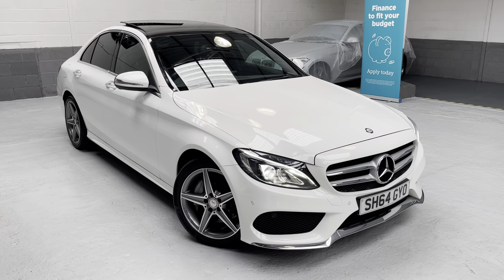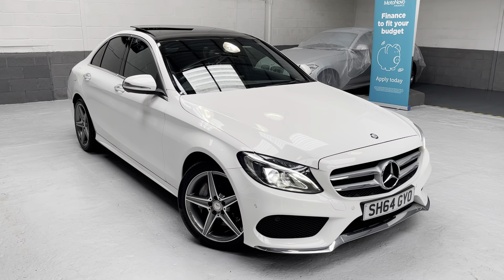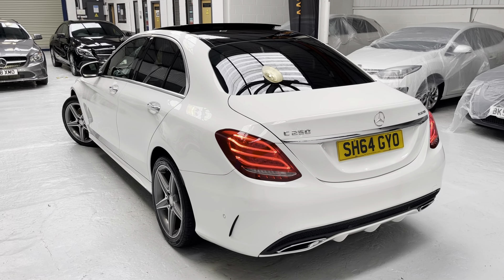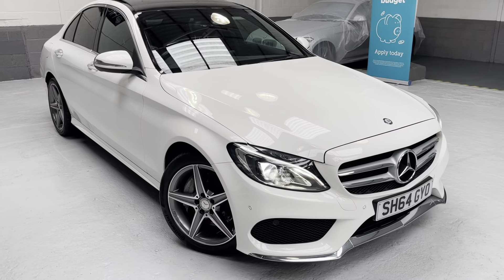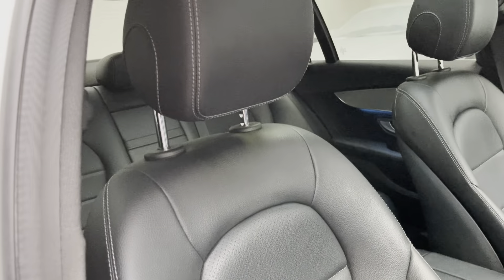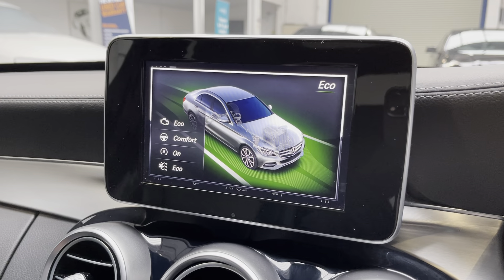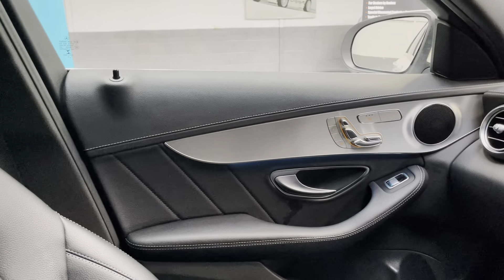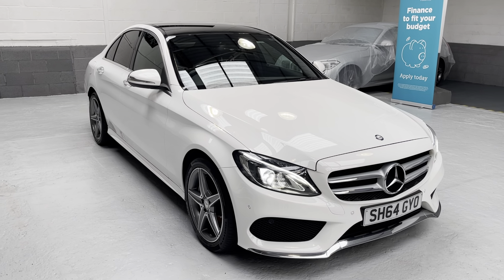Used Mercedes C250 BLUETEC AMG Line Premium With Pan Roof for sale in Preston, Lancashire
Mobile - 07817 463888 or Office 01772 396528
NOW WITH PRIVACY GLASS

We have just purchased this lovely used Mercedes C250CDi BlueTEC AMG Line Premium 7G-Tronic+ Auto from a private seller.

The C250 AMG Line Premium is one of the best cars of its type, with swish looks, a strong image, a classy interior and good practicality. It also comes with heaps of luxury and safety kit and the all-important Panoramic Sliding Glass Sunroof, plus Rear View Camera, Active Park Assist, Memory Package, Artico Leather Upholstery, Sports Suspension, SD card Satellite Navigation, AMG Styling Package, DAB Digital Radio, USB Connection, Heated Front Seats, Keyless Entry and Keyless Start and an efficient diesel engine means it’s affordable to run. In our opinion it’s a cracking all-rounder.

Finished in Polar White with Black/Anthracite Artico leather.

Supplied with the Mercedes handbook, 2 x remote keys and 2 x Mercedes services– 10/15 at 5157, 04/19 at 21394, 01/21 at 31229 Pre-delivery inspection & MOT, next service due 10/21.